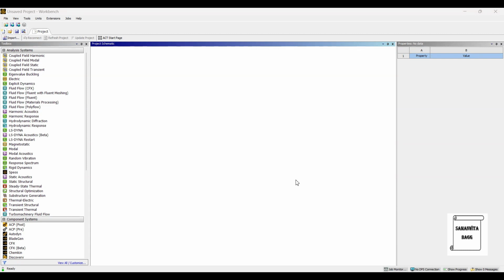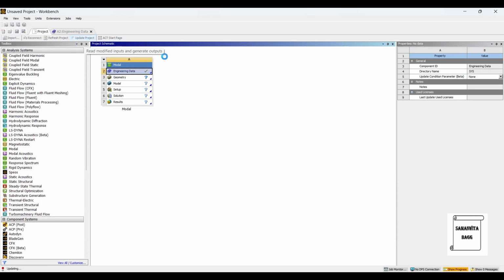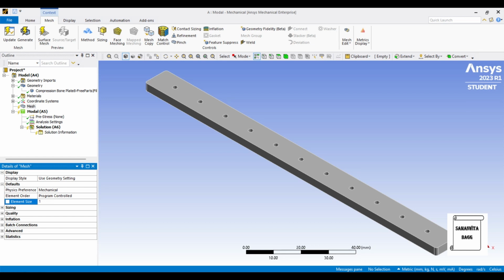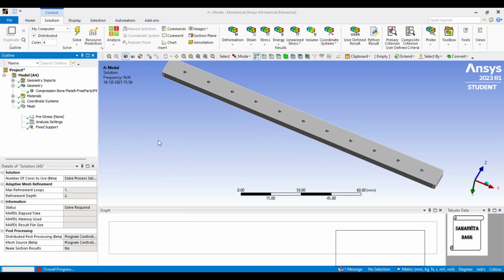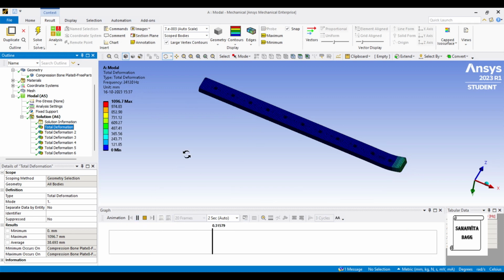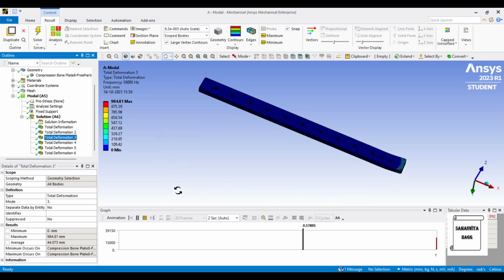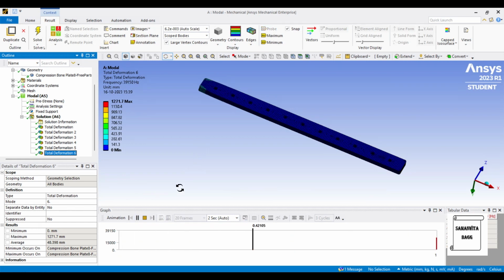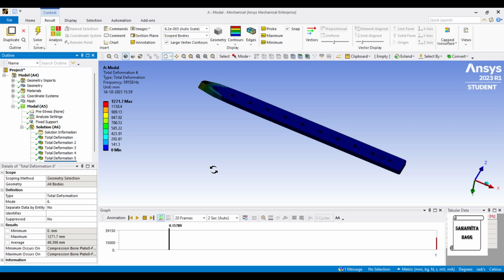Compression Bone Plate | Modal Analysis | Natural Frequency | Deformation | ANSYS Workbench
This video shows how to analyze a COMPRESSION BONE PLATE for total deformation for various mode frequencies using MODAL module of ANSYS Workbench.